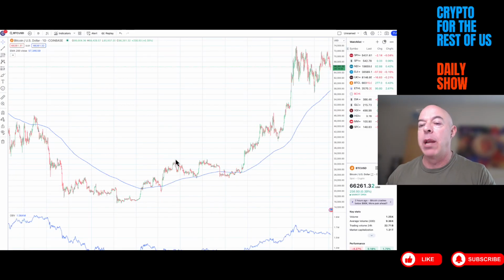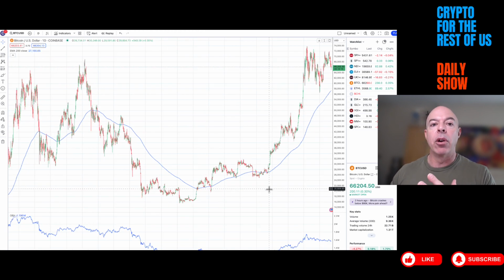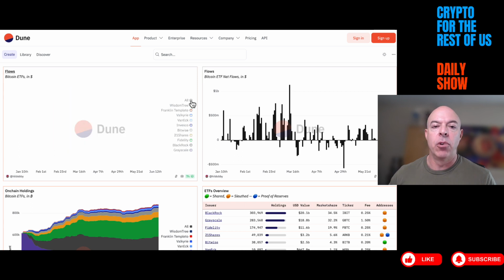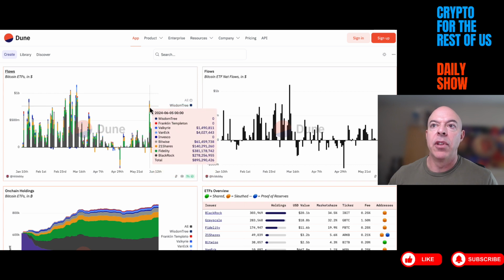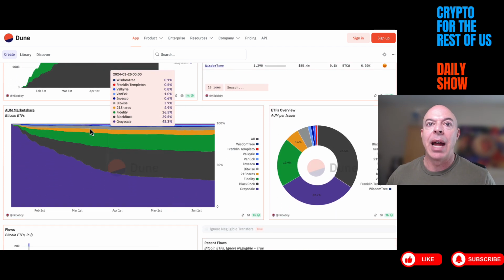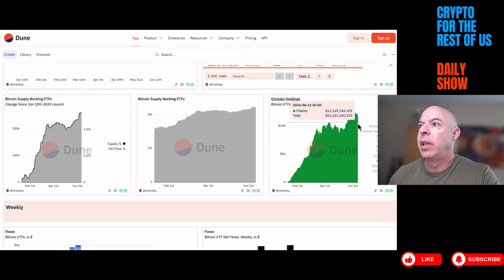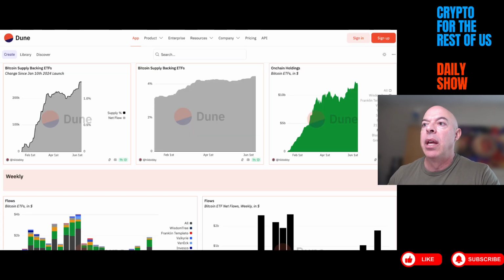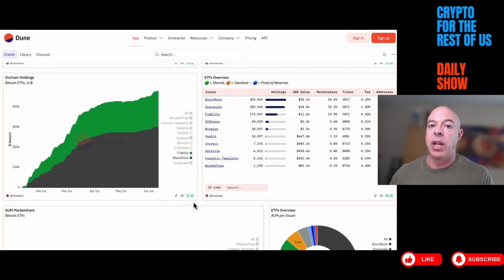What is Bitcoins Trajectory? || Bitcoin ETF Tracking || Explore This Dashboard Tool for Tracking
This weekend in 'Crypto for the Rest of Us,' we attempt to figure out where Bitcoin is headed next and look at a way to track Bitcoin ETFs with a purpose-built dashboard tool on Dune. This video was created to help traders of all levels, whether you are new to Crypto, or a veteran of investing, in these times of uncertainty where the only sure thing is volume, and the only analysis key is that of the one that speaks CLICKS. So what should you do to learn how to move this volatile Bitcoin market as well as to work to understand the undercurrents that move these trends?

This content is for educational and entertainment purposes only and should not be considered financial, investment, legal, or tax advice. I am not a registered financial advisor. Cryptocurrency investing involves risk and volatility. Always do your own research and consult a qualified professional before making financial decisions. You are solely responsible for your actions and results. Use of this channel or communication via YouTube, email, or social media does not create a professional or fiduciary relationship.